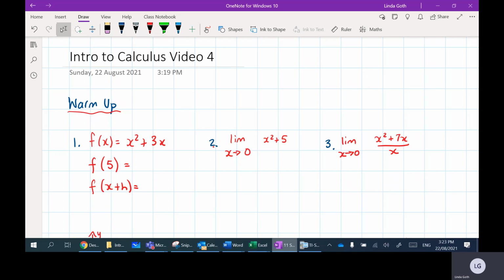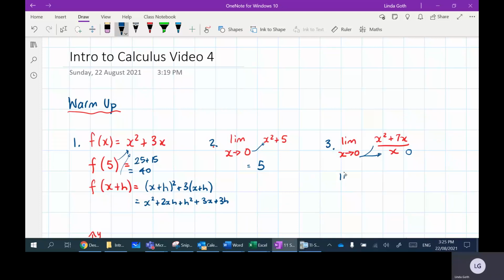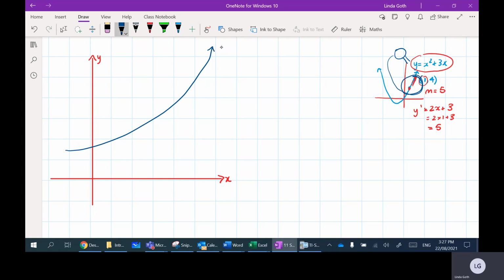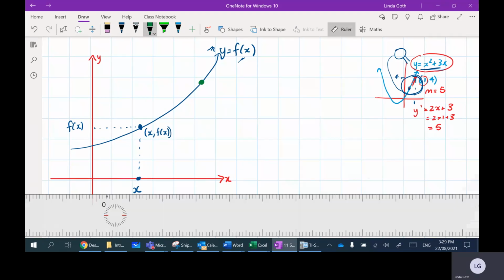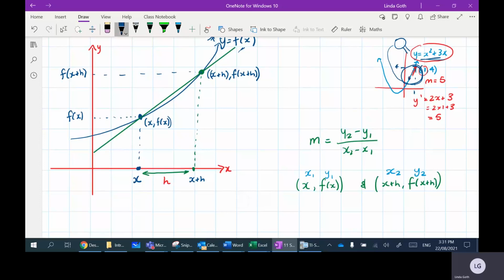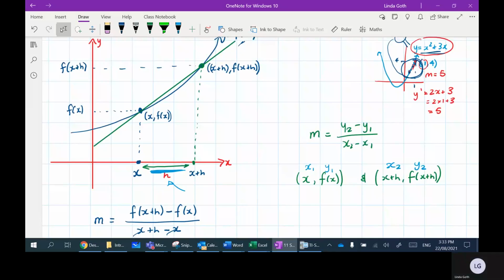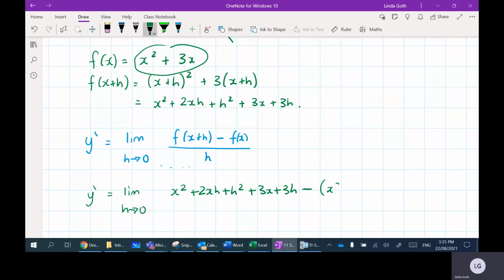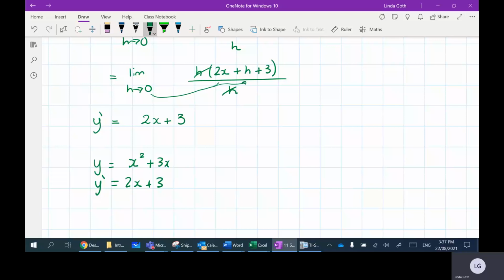Intro to calculus Video 4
Suits Year 11 Methods Australian Curriculum (or  ACT Specialist Methods)